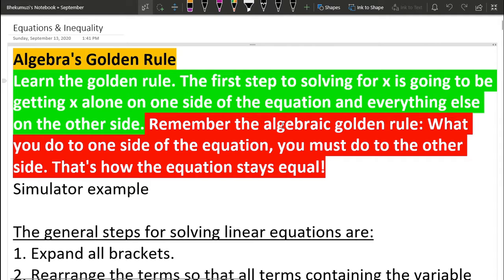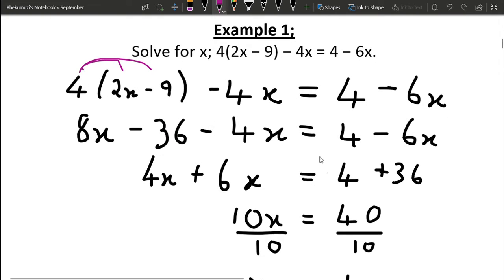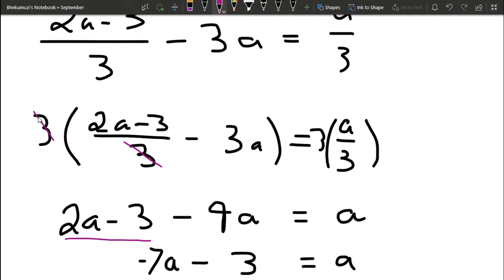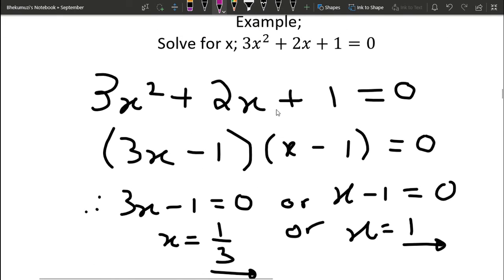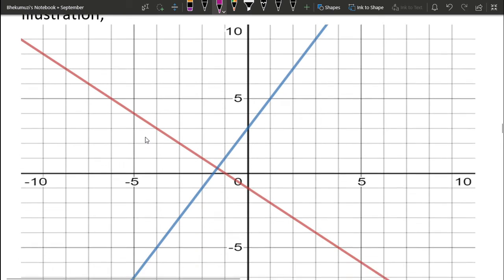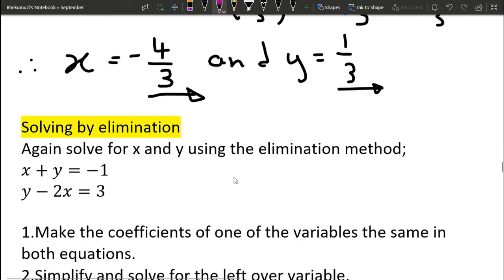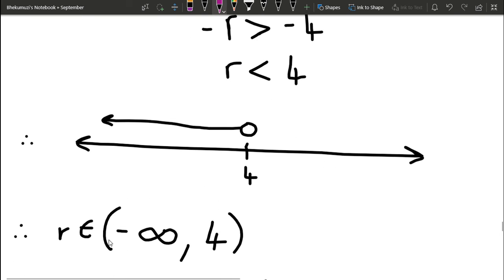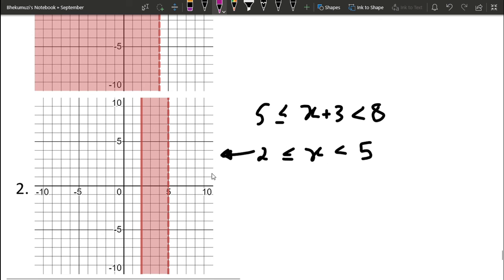Equations & Inequalities : SA GRADE 10 MATHEMATICS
Hi! I’m Bhekumuzi. On my channel, you will find mathematics topics for grades 12, 11 and 10. I love mathematics and sharing my experiences with you. Please also follow the blog to read interesting topics on mathematics.